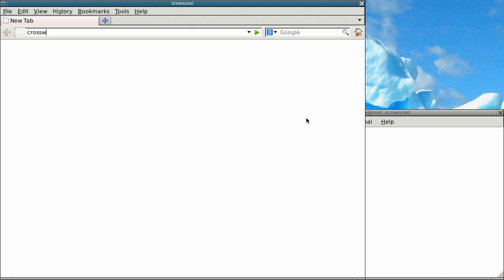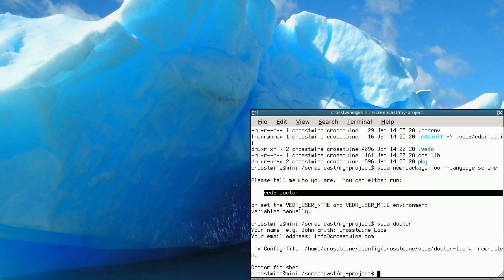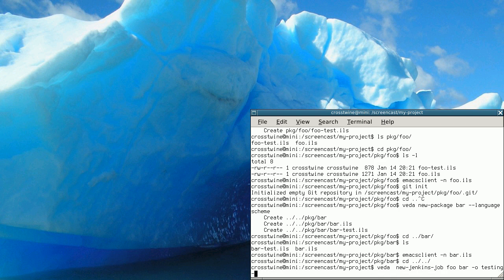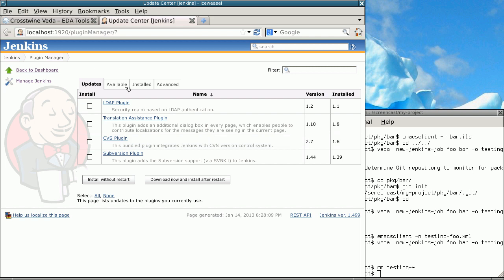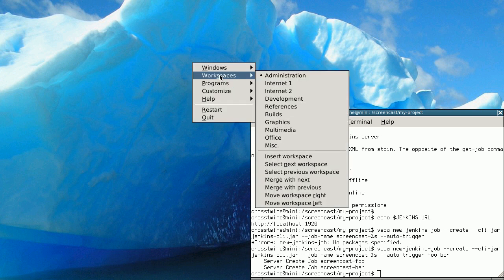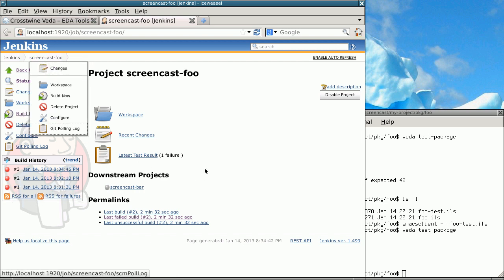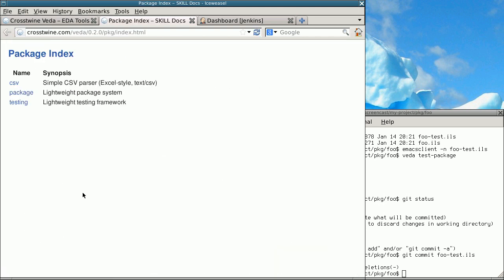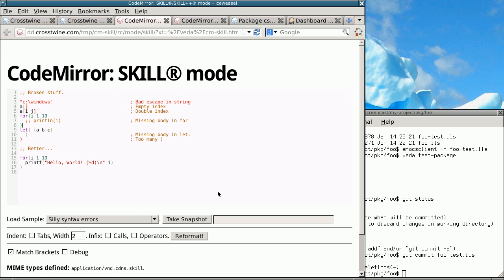Crosstwine Veda -- Running SKILL(++) Tests in Jenkins CI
Starting with an empty workspace, this screencast shows how to use the Crosstwine Veda command-line tool to create a new workarea, two Cadence SKILL(++) source code packages, and get (some of) their tests running in a freshly configured instance of Jenkins CI.